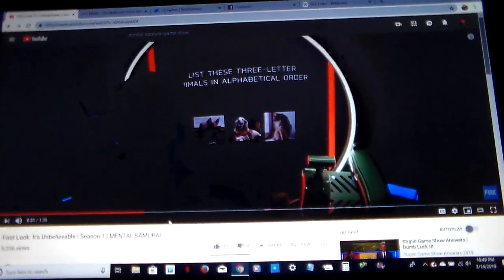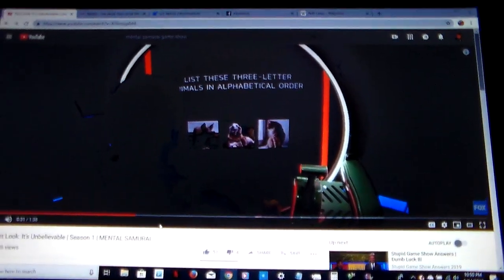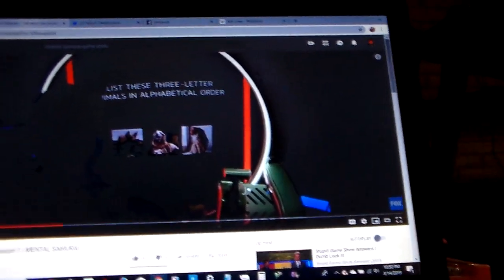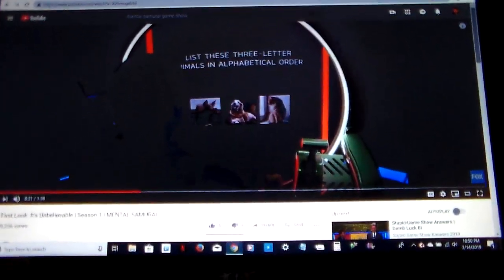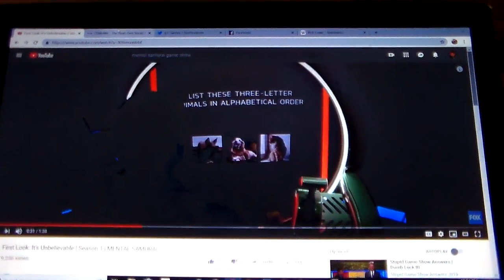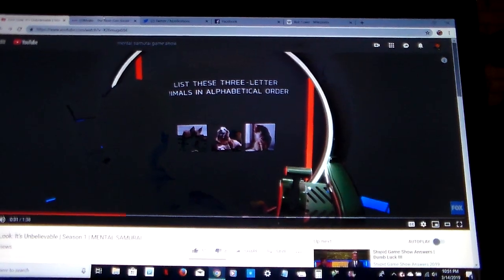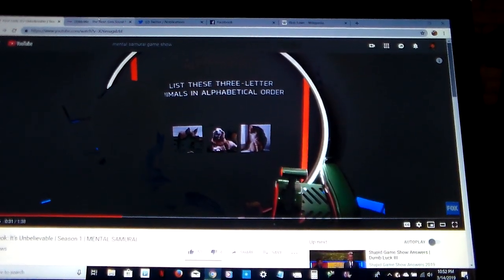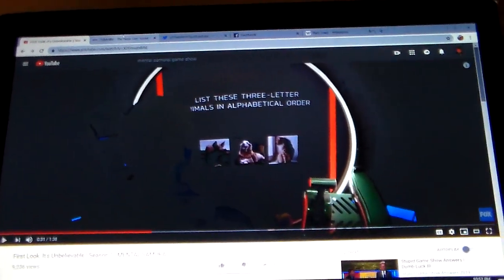What are your thoughts on the new show Mental Samurai on FOX?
So FOX is presenting with a new game show called Mental Samurai hosted by Rob Lowe, what do you guys think?